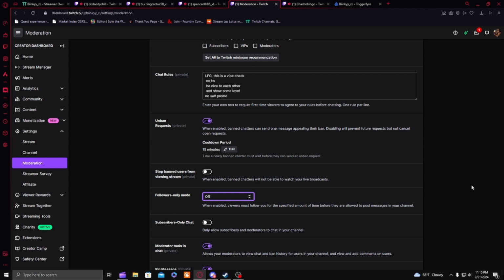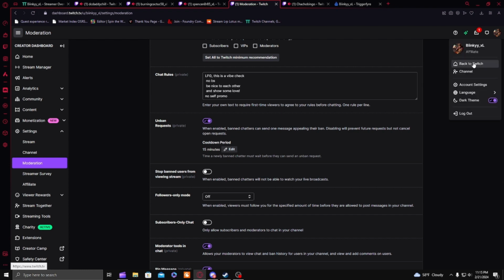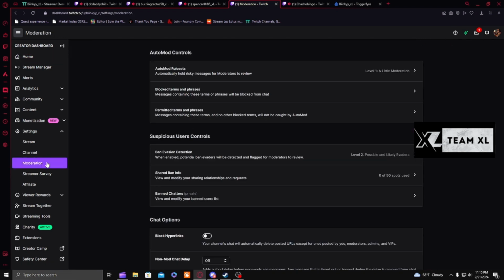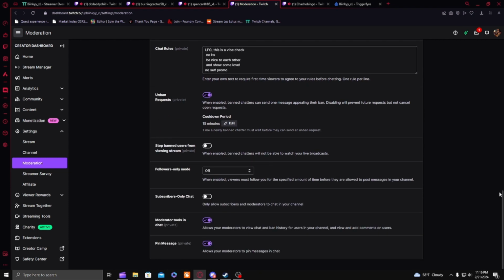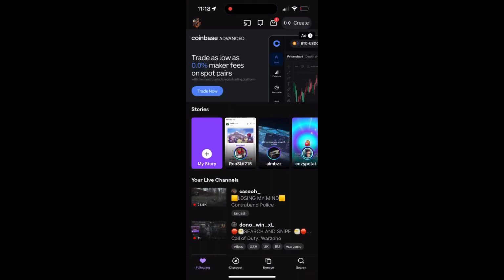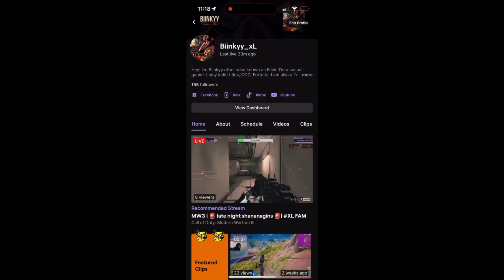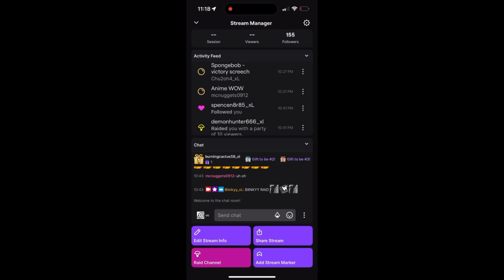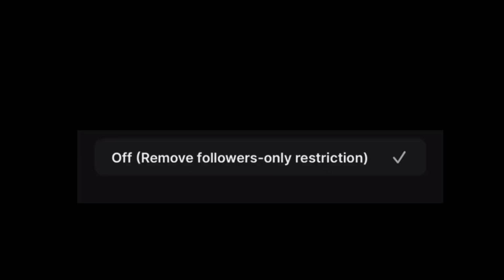Turn Off Followers-Only Mode on Twitch: Step-by-Step Tutorial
Here’s a description you might use for a video on turning off Followers-Only chat on Twitch:

Want to make your Twitch chat more inclusive? In this video, we’ll show you exactly how to turn off Followers-Only chat mode on your Twitch channel. Whether you’re looking to engage with all viewers or just need a change, this quick and easy tutorial will guide you through the steps to disable this feature and keep your chat open to everyone.

What You’ll Learn:

How to access your Twitch settings
Step-by-step instructions to disable Followers-Only chat
Tips for managing your chat settings effectively
Timestamps:
0:00 Introduction
0:50 Accessing Your Twitch Dashboard
0:57 Navigating to Chat Settings
01:07 Disabling Followers-Only Chat
1:24 Mobile Navigation

Drop any questions you have about Twitch settings in the comments below.